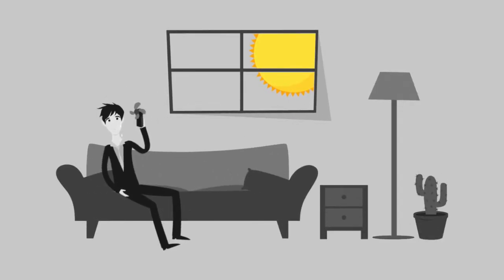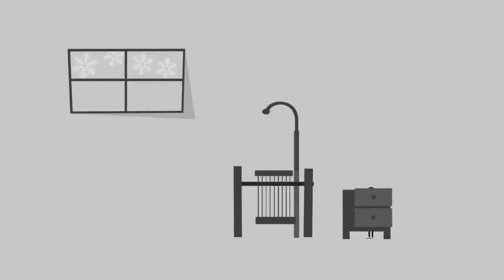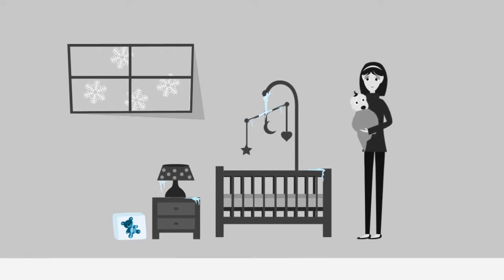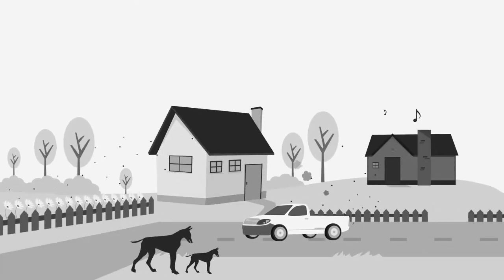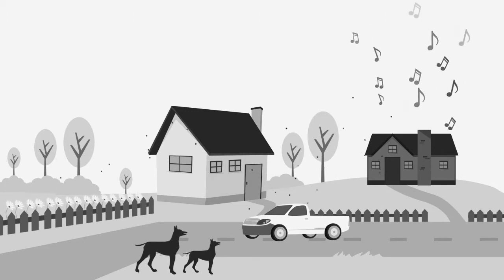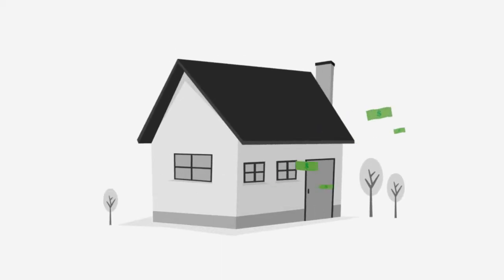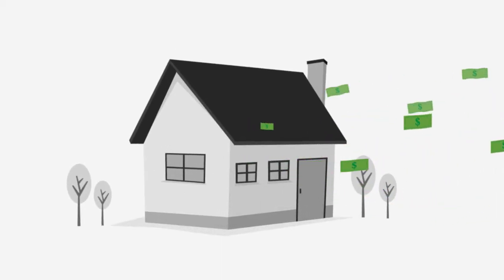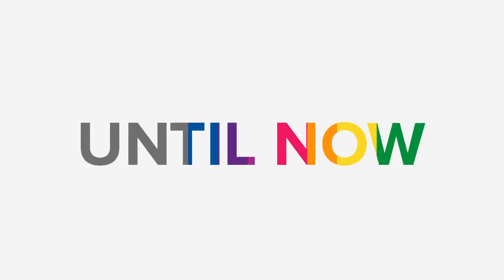Animated Explainer Video - Essess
If you've ever thought about creating an animated explainer video, then now is the time to start. From driving additional sales to user sign-ups to engaging visitors, we show you
what works and what doesn't work with animated explainer videos.

Video Description :

Say hello to Essess. Essess can deliver a thermal image of your home through partners such as utilities and conservation groups. These images can help find the energy leaks that impact your home's comfort and utility bills.